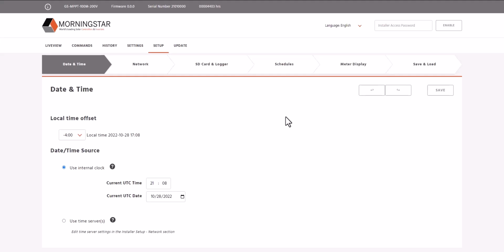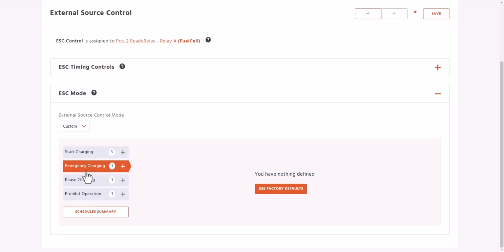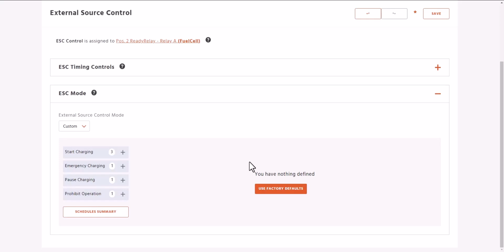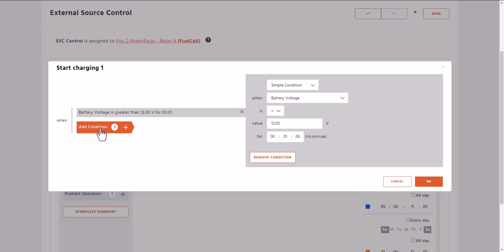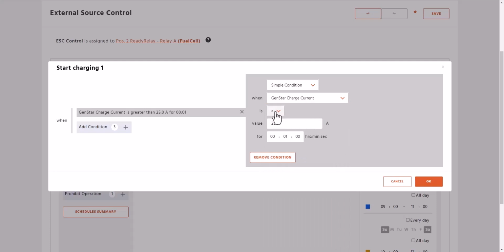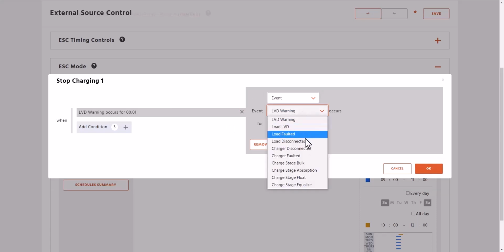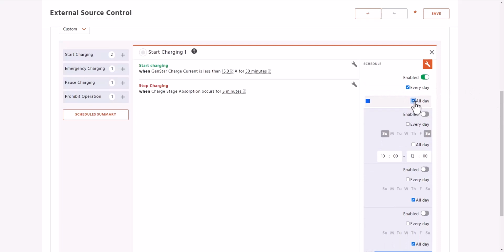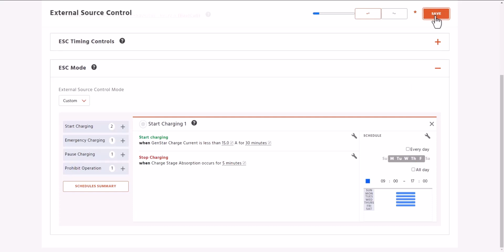Morningstar's LiveView External Source Control (Video 2: Customized Programming)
This video provides more details about how to configure the external source control )ESC) feature in LiveView to get the exact functionality required for your off-grid system.